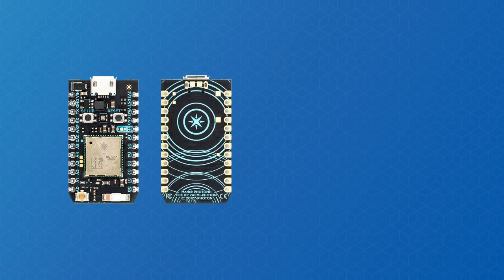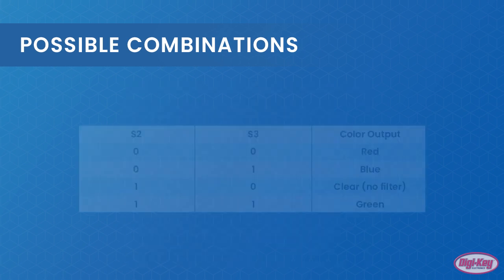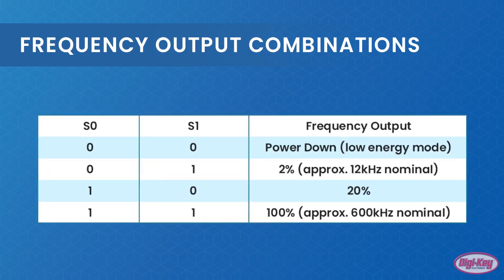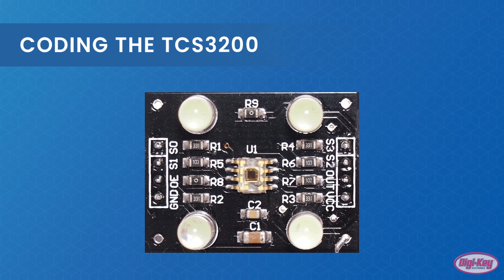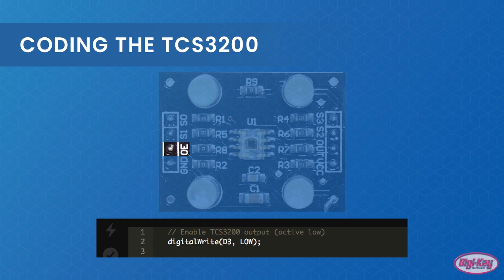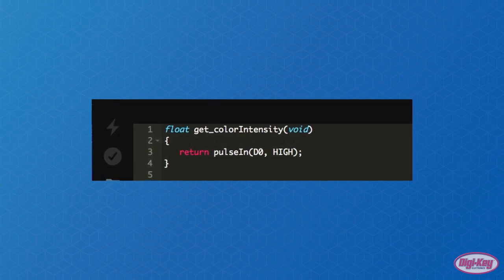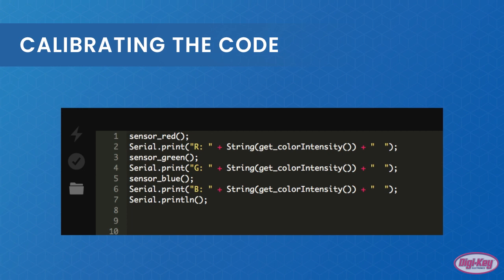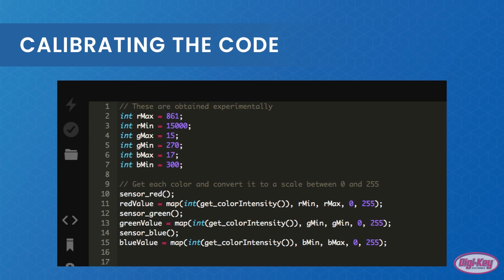How to Use a Color Sensor with the Particle Photon – Maker.io Tutorial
With a Particle Photon you can easily set up a color sensor development board such as the DF Robotics SEN0101 which is based on the ams TCS3200 designed to detect the color of objects in terms of a proportional frequency output. This video outlines the hardware setup and programming required to measure the color frequency of object using a Particle Photon and the SEN0101 sensor.

Maker.io Blog - How to Use a Color Sensor With the Particle Photon